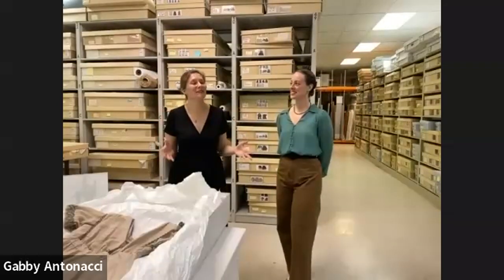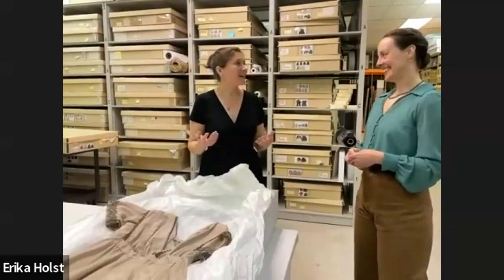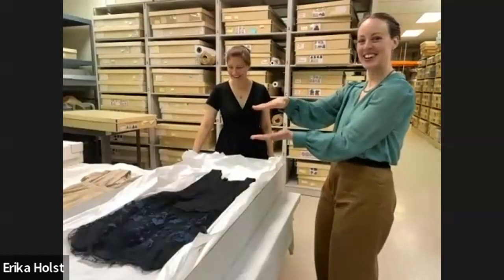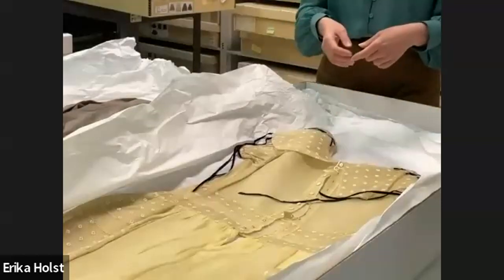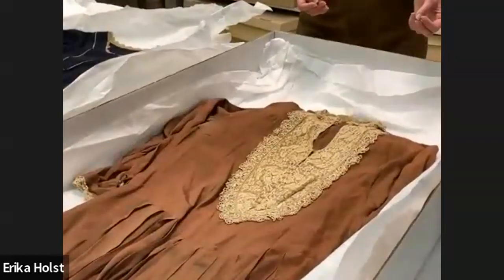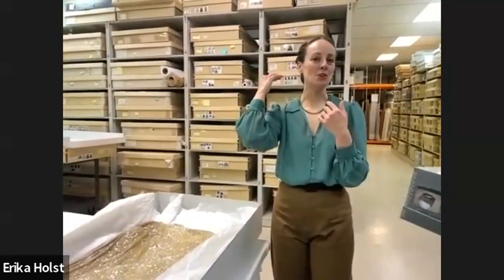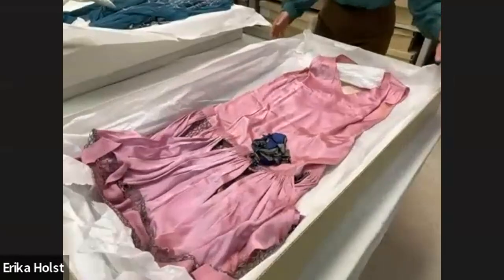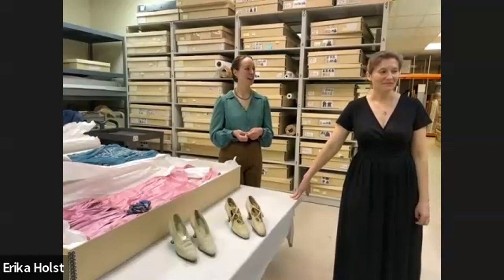A Peek Into the Textile Vault: 1920s Clothing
The National Arts Club presents Illinois State Museum Curator of History Erika Holst and historical clothing consultant Christine Hand for a virtual walk through the museum's textile storage vault and an insightful look at womenswear of the 1920s, with a bend on separating fact versus fiction in regard to the “flapper” look.

Find upcoming programs or learn more about The National Arts Club